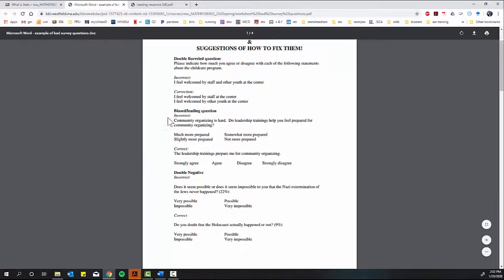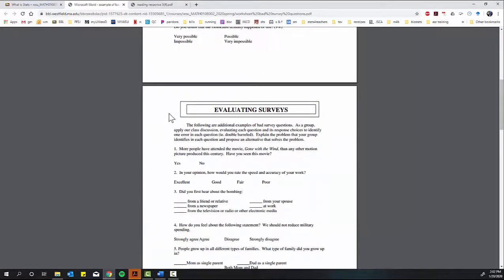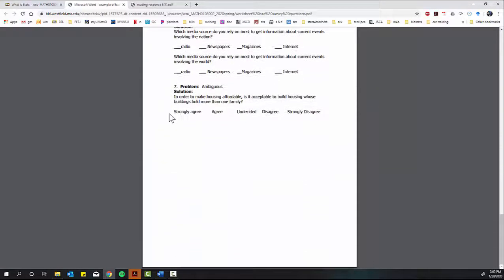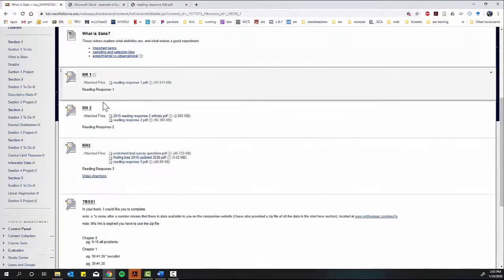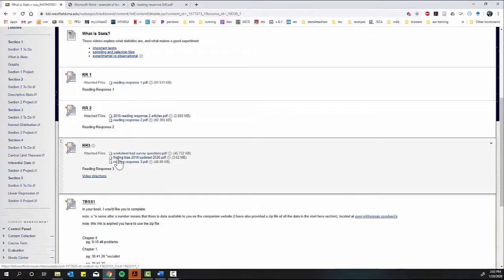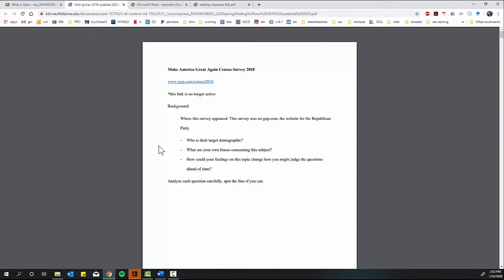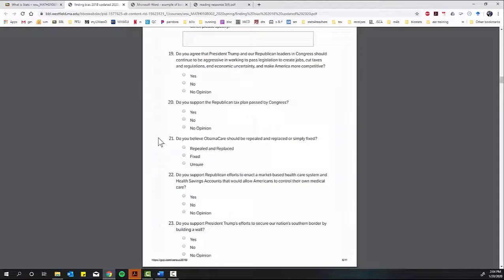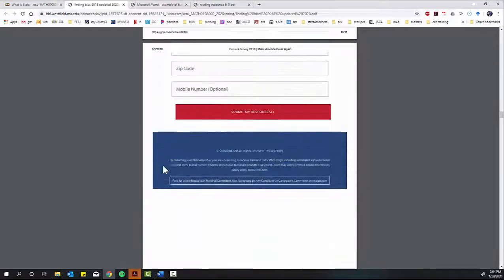reading response 3 help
reading response 3 help for elementary statistics 2020